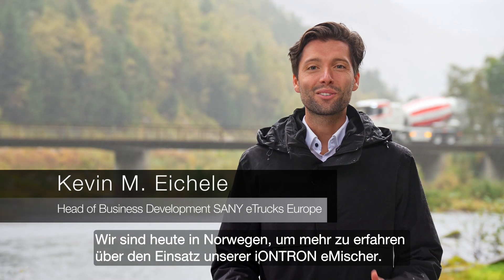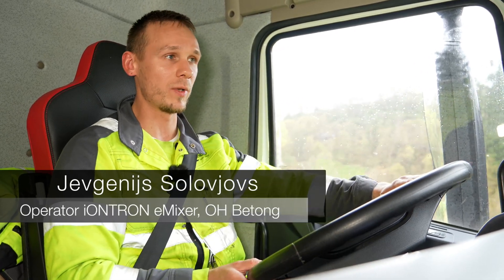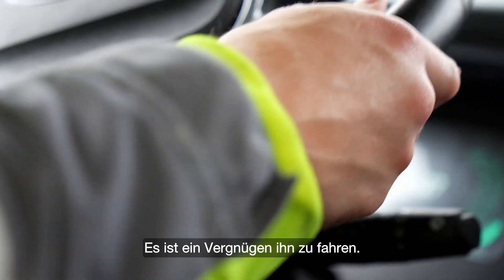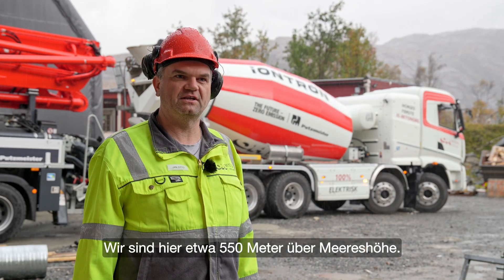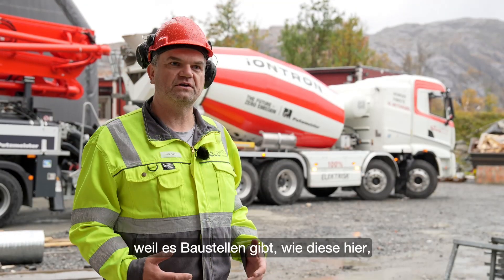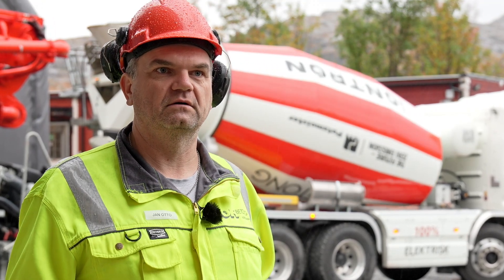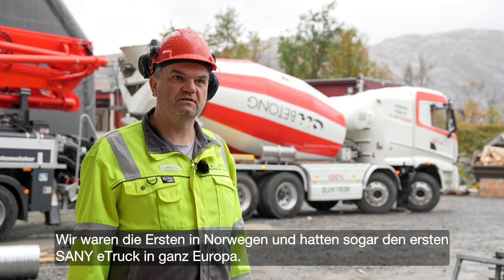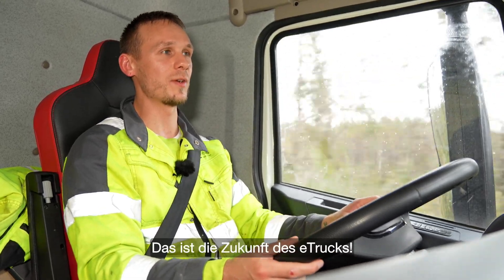Putzmeister: iONTRON - Echoes from the all electric world DE - OH Betong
Der Putzmeister iONTRON eMixer hat sich unter rauen Bedingungen bei unserem Kunden OH Betong in Norwegen bewährt.